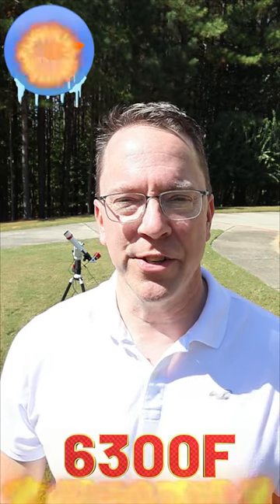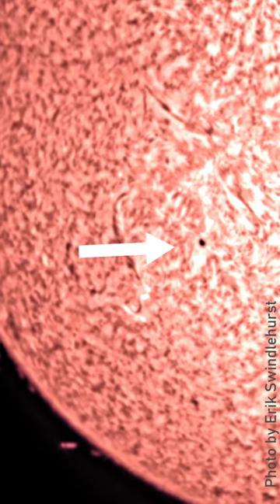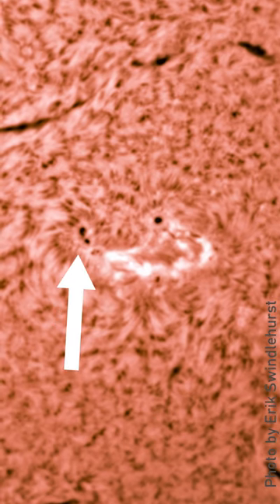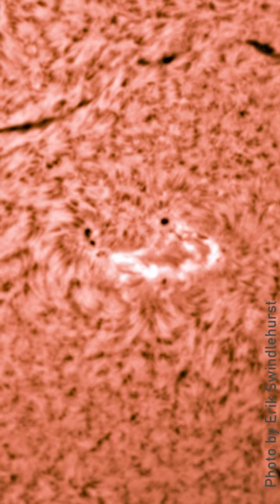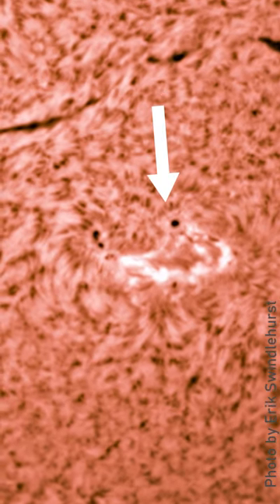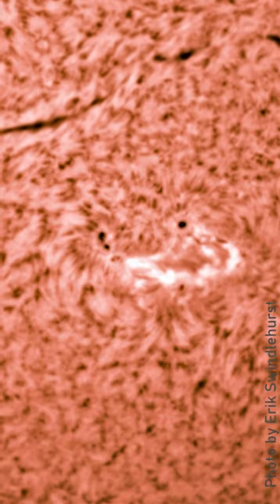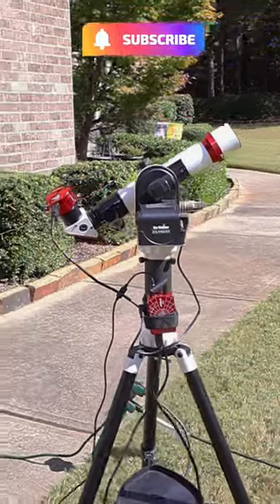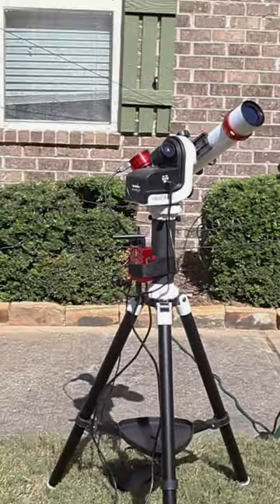Spotting Solar Sunspots with my lunt Solar Telescope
Spotting lots of sunspots with my Lunt Solar Telescope with my ASI 174mm Imaging Camera

SOLAR GEAR:
Telescope:  Lunt 40mm f/10 B600 Dedicated H-alpha Solar Telescope
Mount: Sky-Watcher SolarQuest Alt-Azimuth Solar Mount
Camera: ZWO ASI 178MM Monochrome Astrophotography Camera
Controller: ZWO ASIAIR Mini
Software: ASI VideoStack and Adobe Photoshop

Music from Uppbeat (free for Creators!)